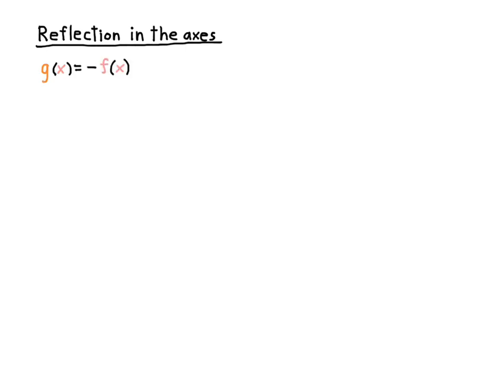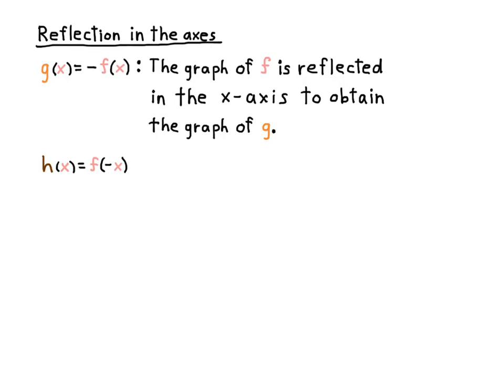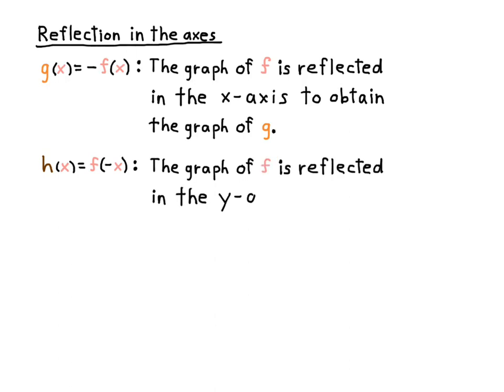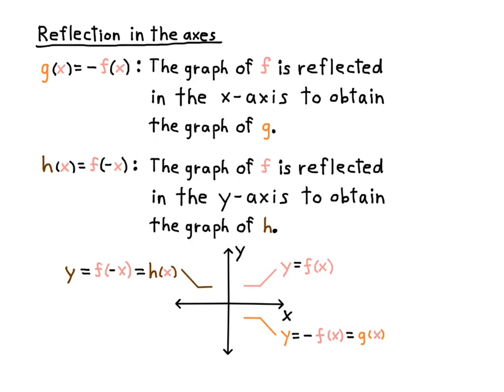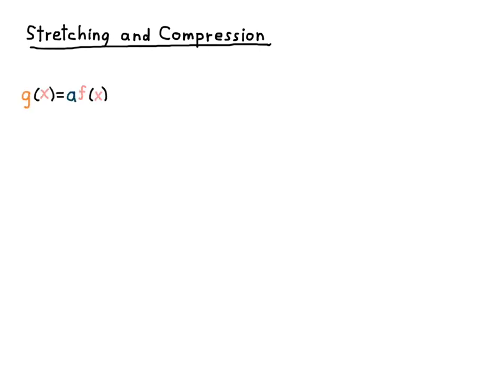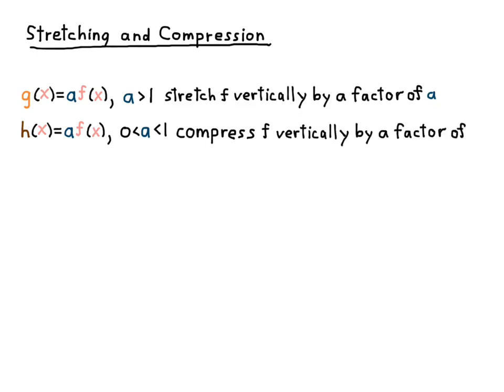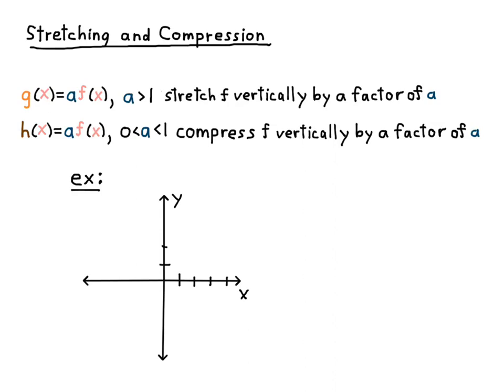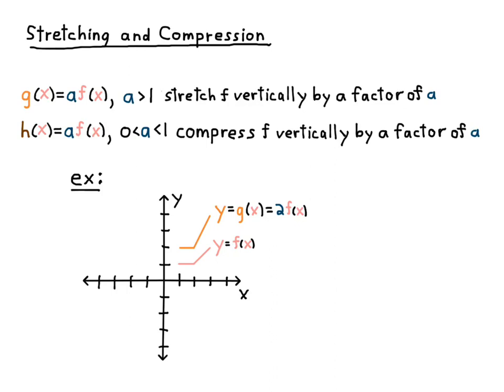4.1.4 reflections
Math 1300 Precalculus. Reflection of a relation in the axes.